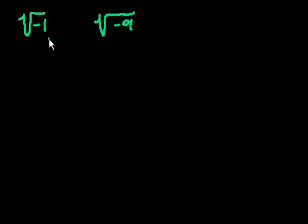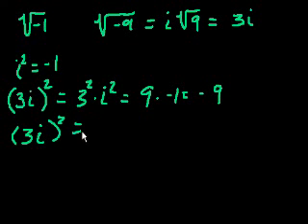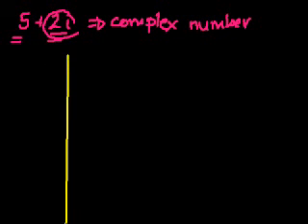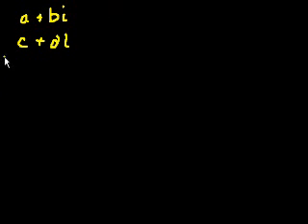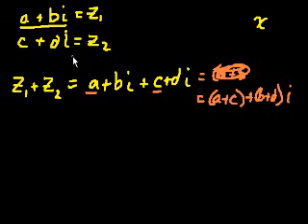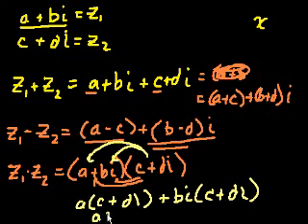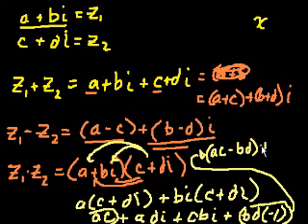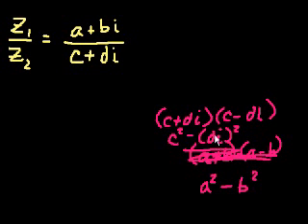32 Complex Numbers Part 1